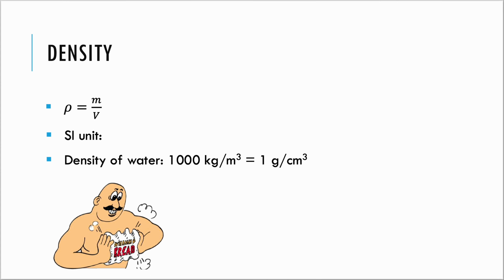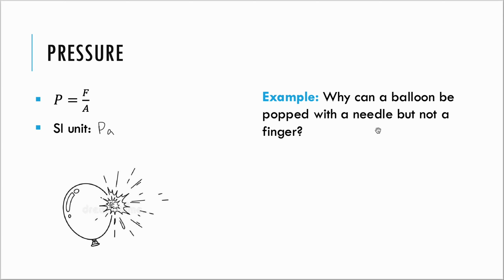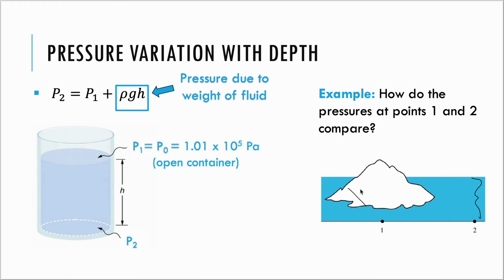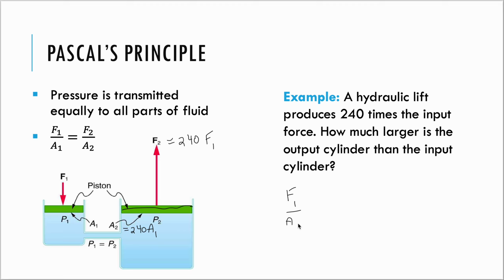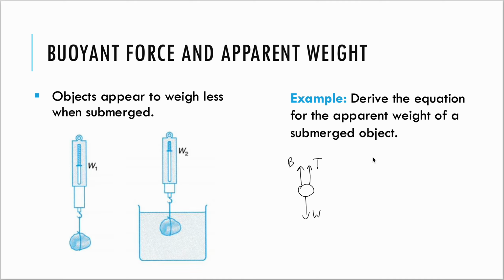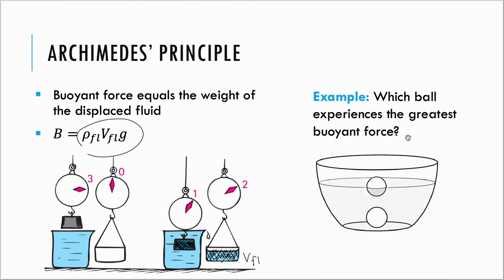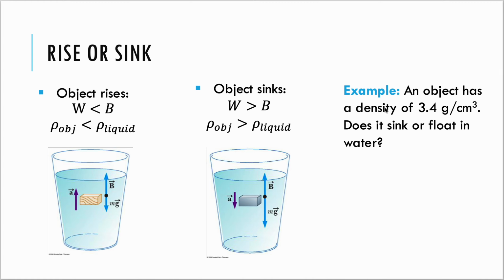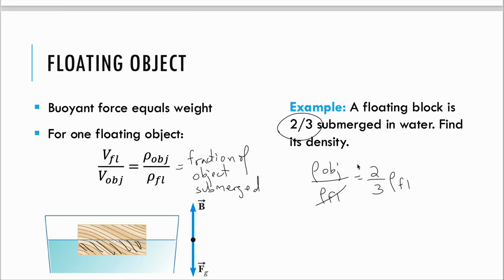Physics I Chapter 11 Review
Brief review of density, pressure, buoyant force, and Archimedes' principle.